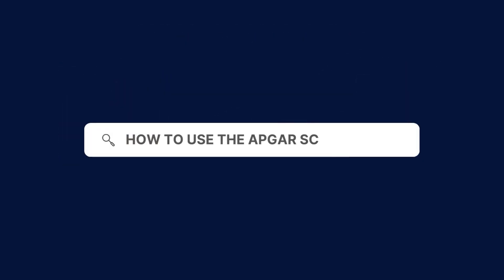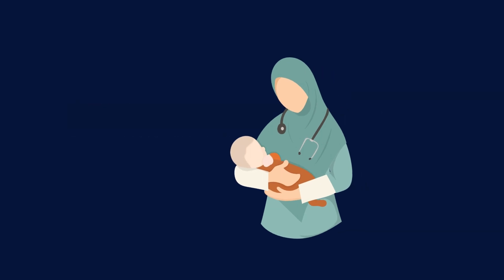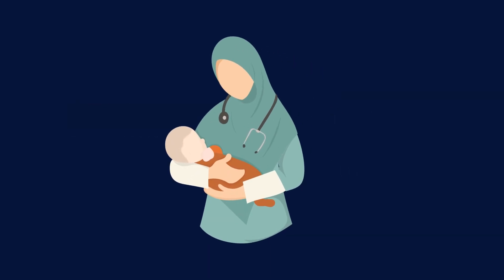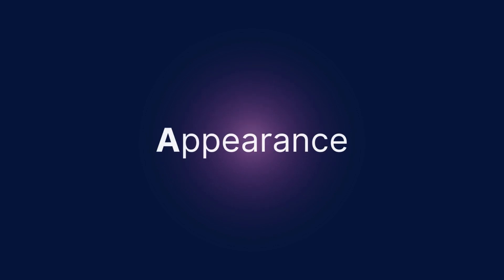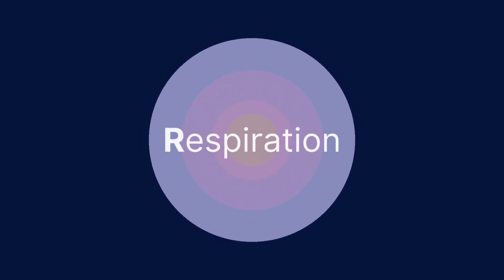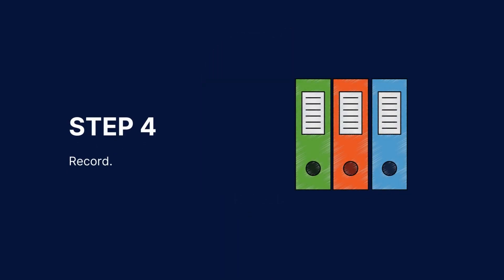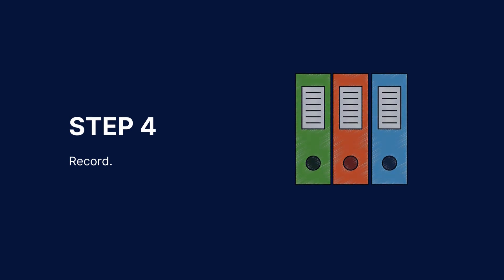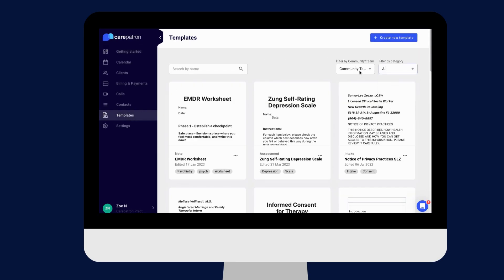APGAR Score Chart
Use this Apgar Score Chart template to assess a newborn infant.

Introduction 0:00
What is an APGAR Score Chart? 0:03
Who can use an APGAR Score Chart? 0:40
How to use an APGAR Score Chart? 0:52
How to use in Carepatron 2:21